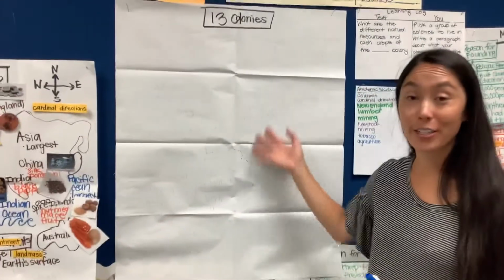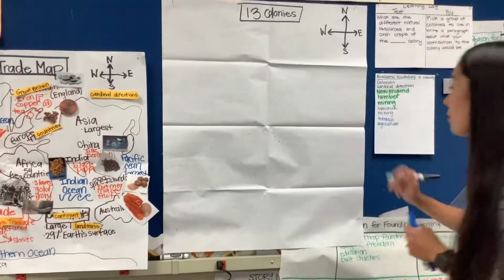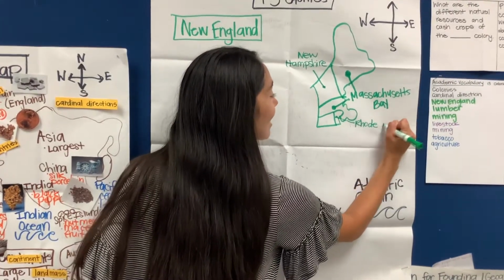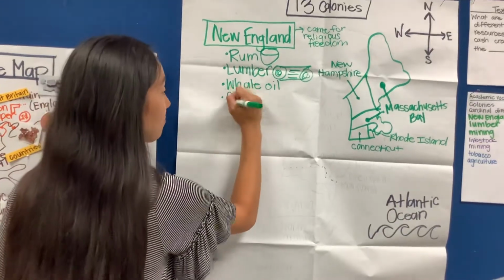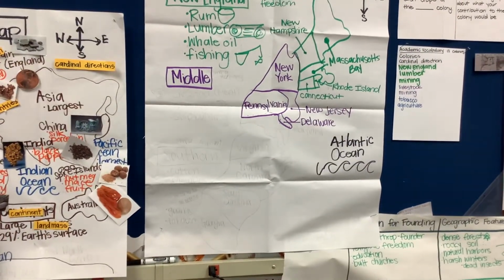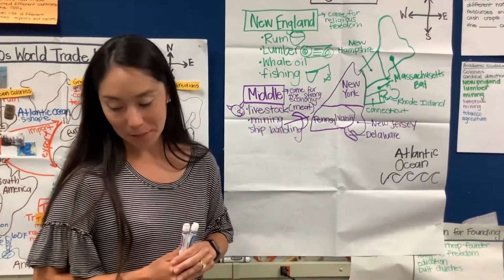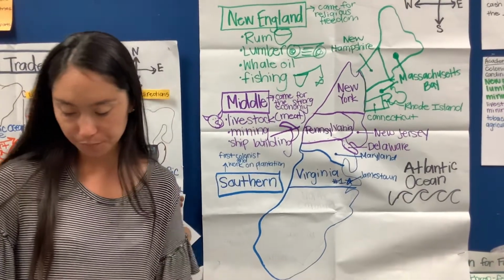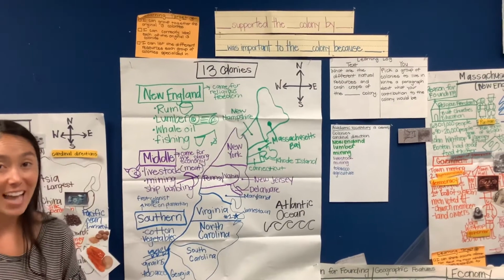13 Colonies Input Chart